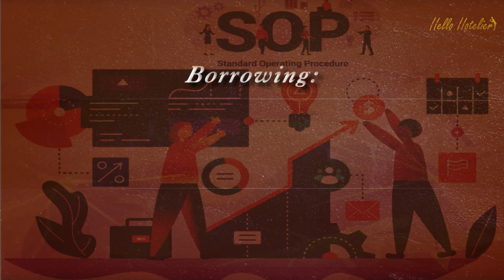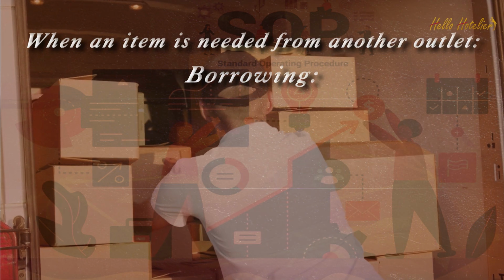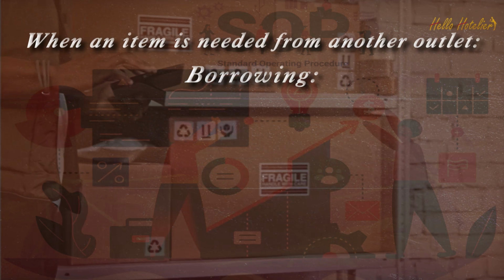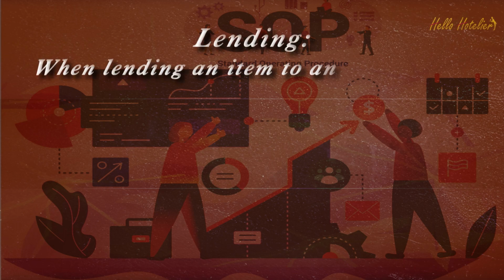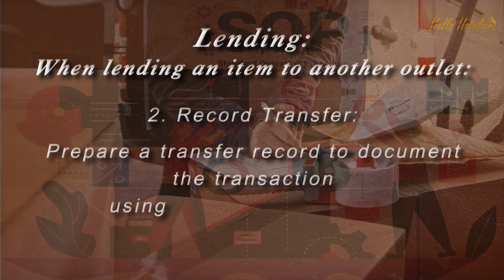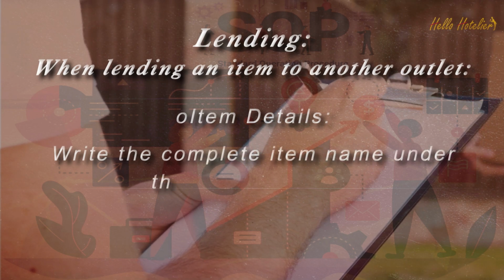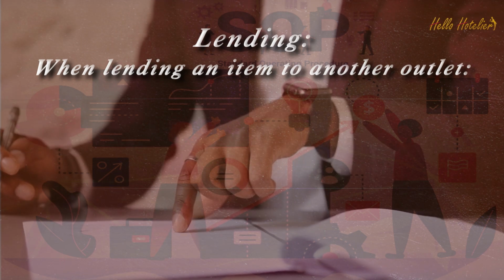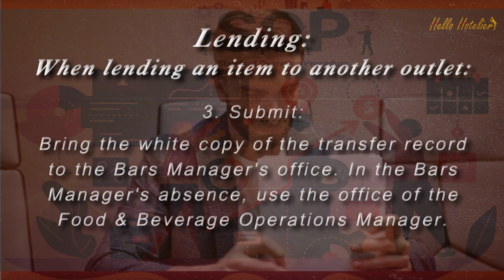Chapter 07 PART 77 food and grocery transfers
Get ready to streamline your restaurant and hotel's food and grocery transfers with our latest YouTube video! 🍽️🛒 Bid farewell to confusion and inefficiency, and say hello to smooth operations!

Explore:
📦 The step-by-step procedure for seamless food and grocery transfers.
🔍 Tips and tricks to ensure accuracy and timeliness.
🌟 Elevating guest satisfaction through efficient service.

Join our vibrant community of hoteliers, restaurant experts, and hospitality enthusiasts.

Let's elevate your hospitality game together! 🏨✨